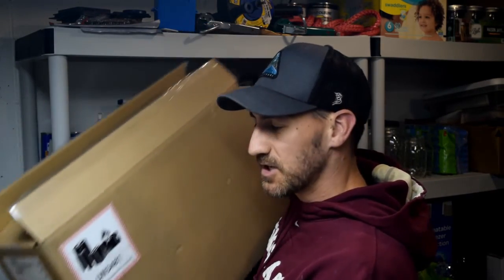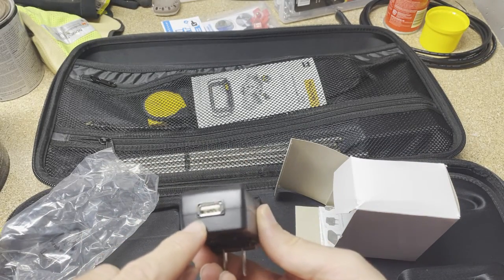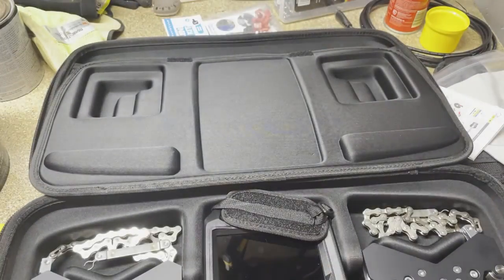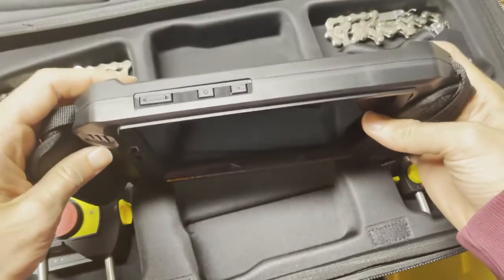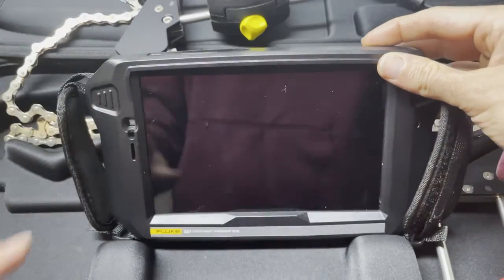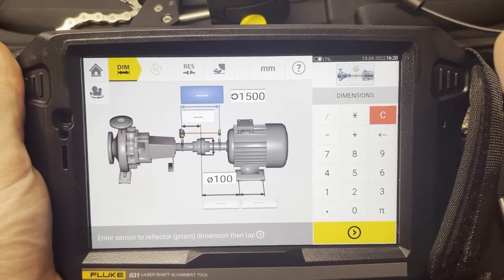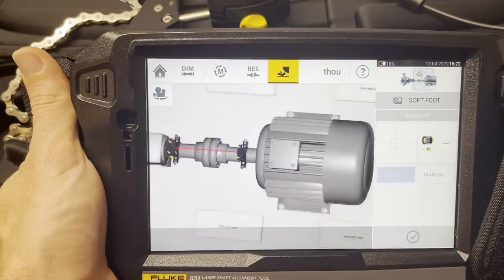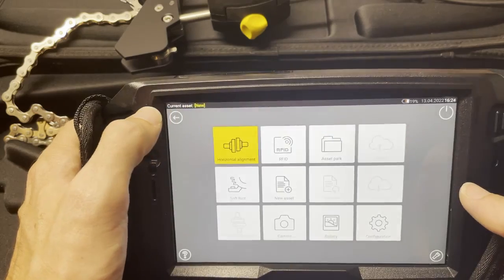Fluke 831 Unboxing - Fluke Fridays - Episode 74